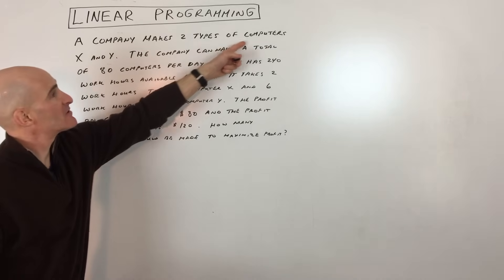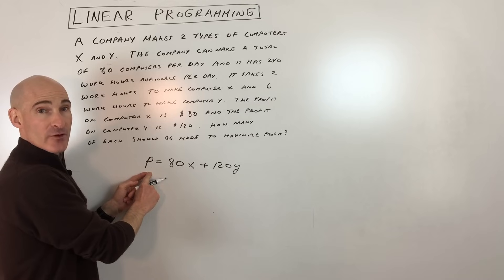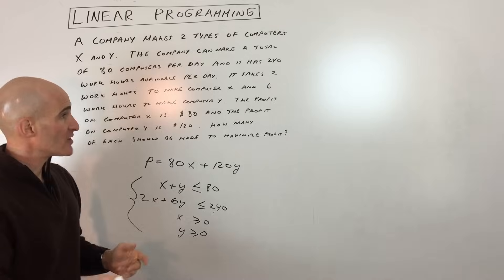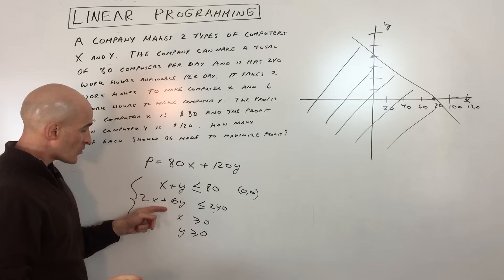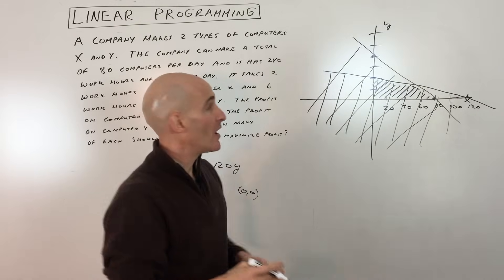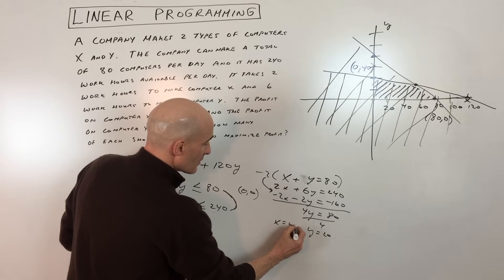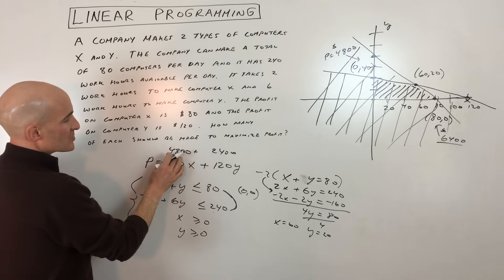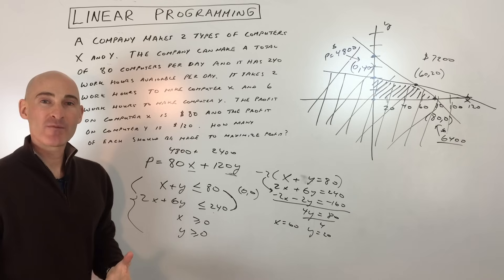Linear Programming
Learn about linear programming in this free video math tutorial by Mario's Math Tutoring.

Timestamps:
00:00 Intro
0:14 Example 1 Linear Programming Word Problem
1:00 Writing Optimization Equation
1:30 Writing Constraint Inequalities
2:25 Graphing the Feasible Region that Satisfies the Constraints
6:13 Testing the Vertices of the Feasible Region in Optimization Eq.
7:33 Summarizing the Process to Solve Linear Programming Problems